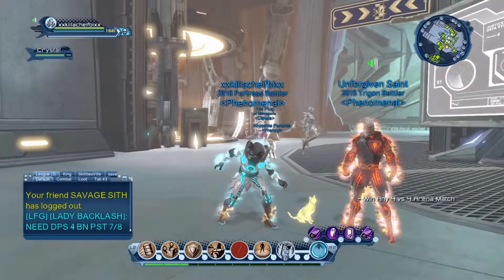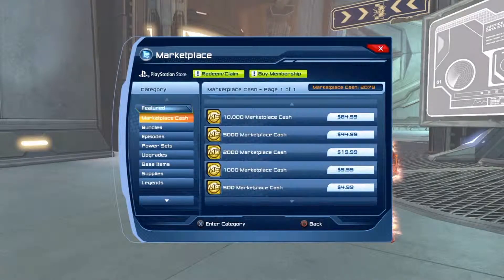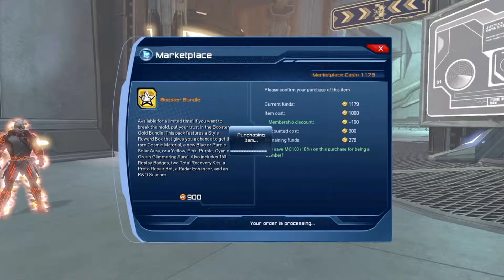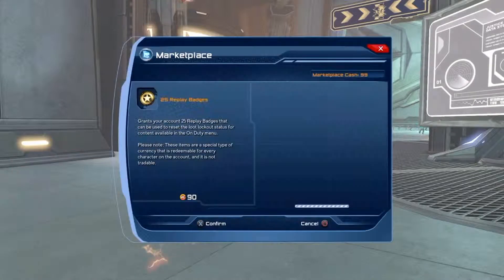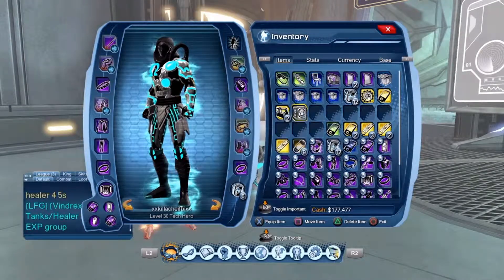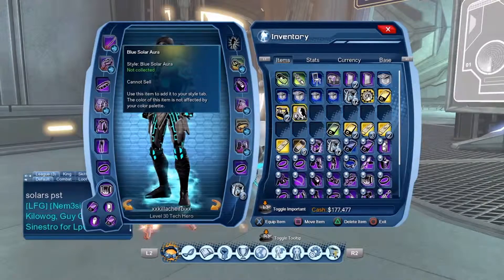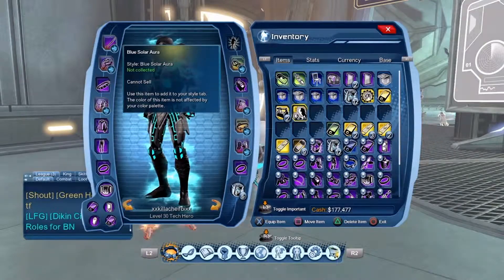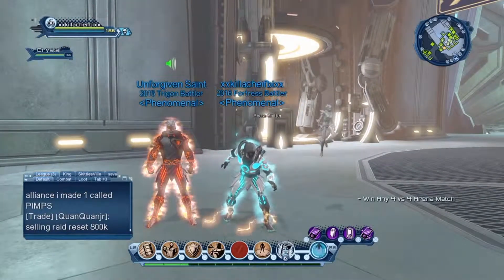Unboxing Video For Dcuo 2016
Add me - xxkillacheifbixx

Psn - Zeroid_RaPID